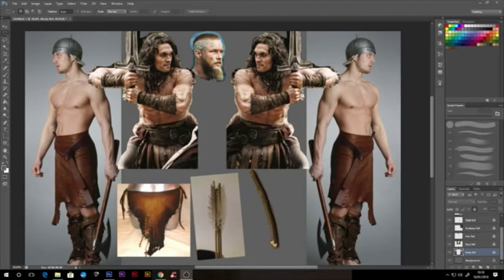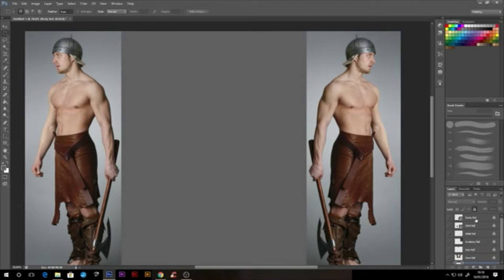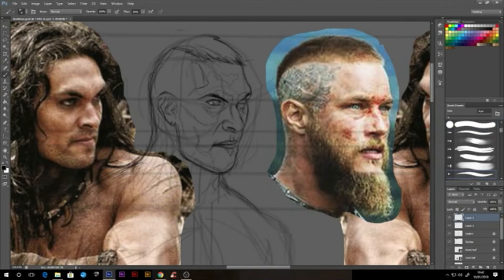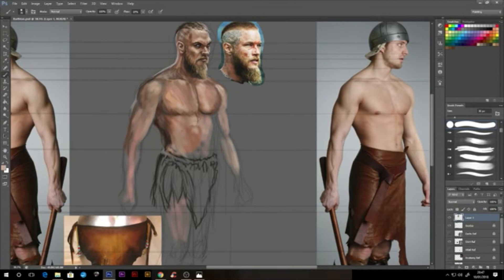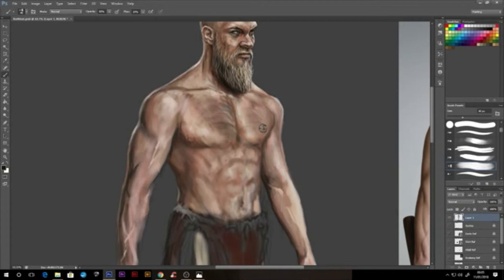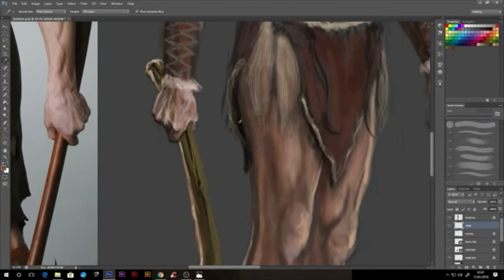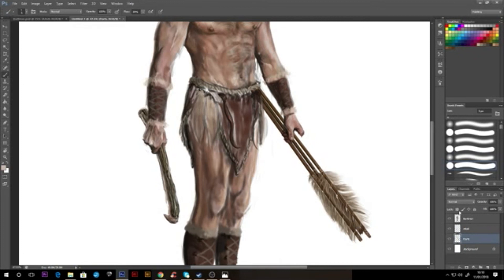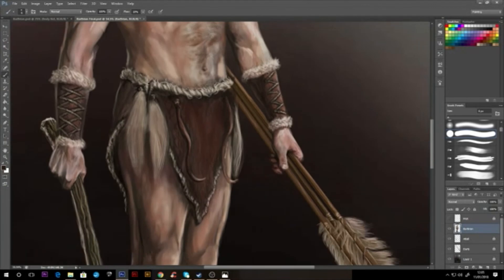How to create character concept art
How to create character concept art from scratch